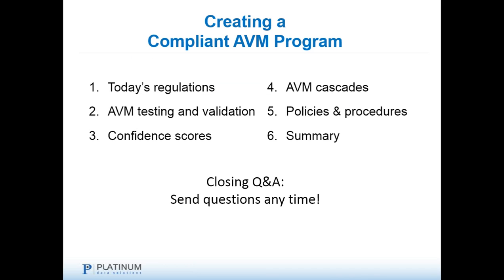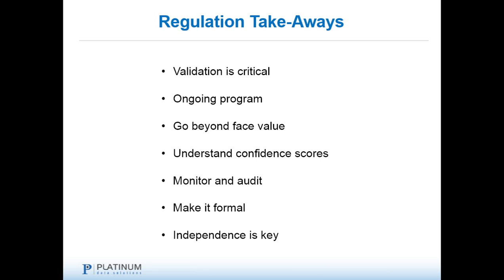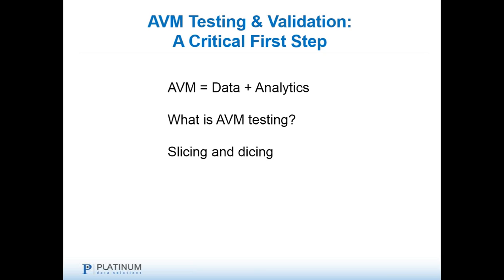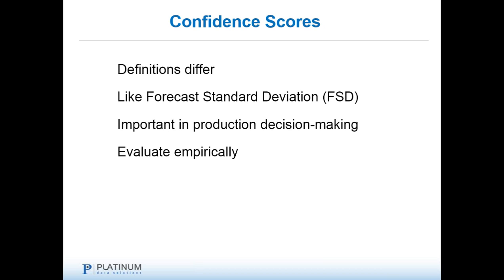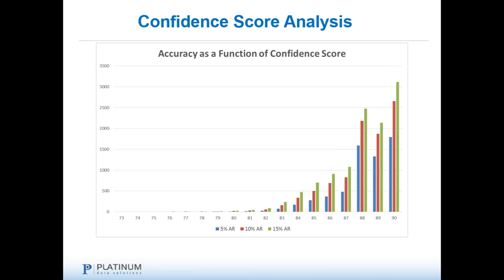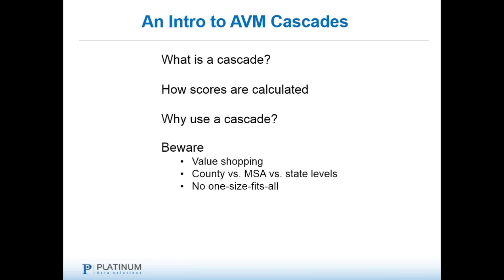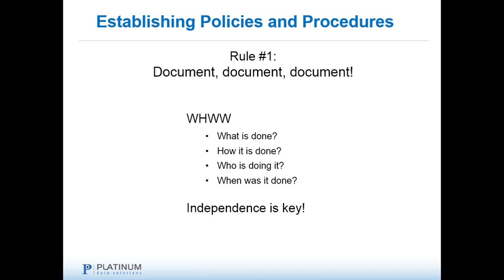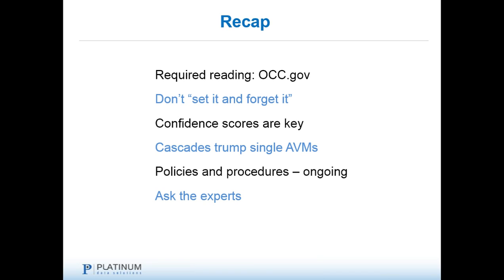AVM Compliance 101: Best Practices for Lenders and Servicers (dated 2/6/14)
There's far more to AVM compliance than meets the eye. This 1-hour webinar will address current AVM-related regulations, and provide the concrete steps lenders and servicers need to take to create a fully-compliant AVM program.

Topics include:
Regulatory guidance related to AVMs
The importance of data to AVM testing
Why AVM cascades make sense
Confidence scores and how to use them
Technology's role in AVM compliance

AVMs can be very cost-effective tools, but when used improperly, they can cost lenders and servicers thousands in compliance violations.  Learn the tips and tricks to staying compliant.